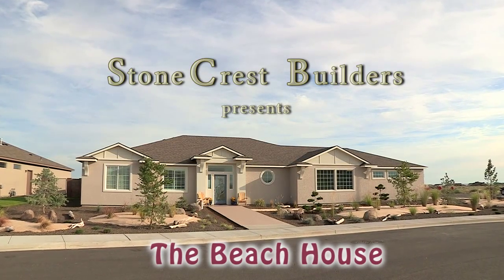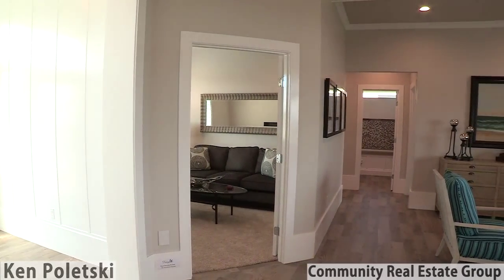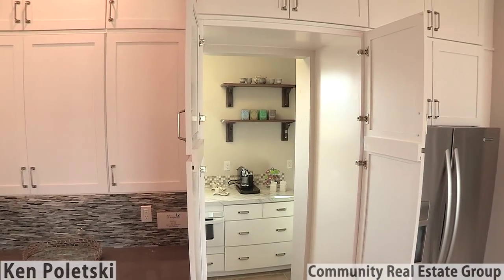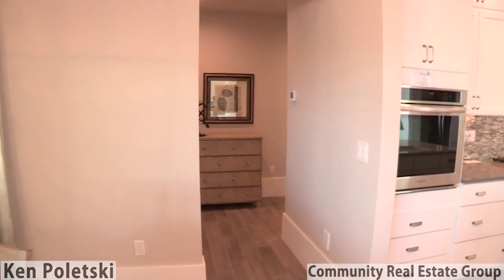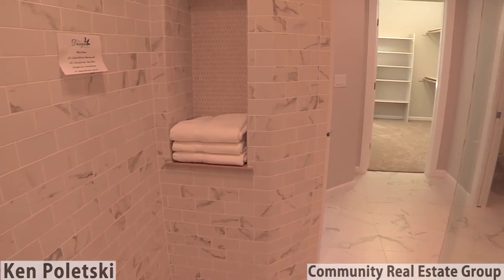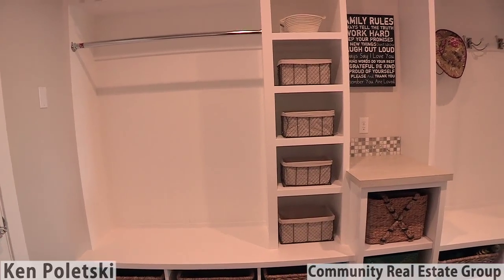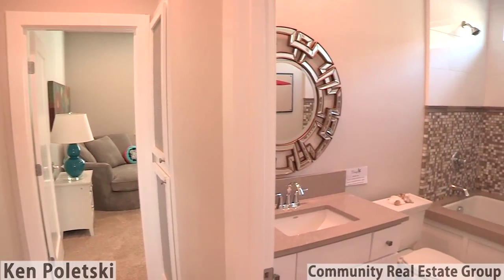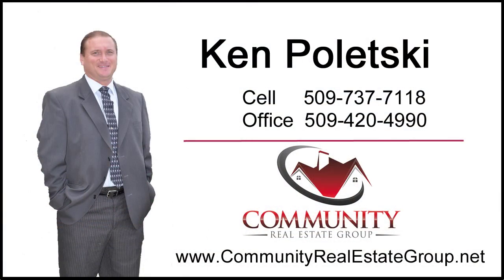StoneCrest Builder's | Pavannah | Ken Poletski | Community Real Estate Group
The Pavannah plan inspired by a Beach House designed and built by StoneCrest builders.
The Beach House welcomes you with a Xeroscape low-water landscape design inspired by the sandy dunes on the Oregon coast. The composite dock walkway continues the coastal theme while also reducing surface water runoff through the spaces between the planks.
Entering through the custom glass wave door, the sun-drenched entry, with wainscot walls, opens into a spacious great room. The floor gives the look of salt-water bleached wood, yet provides the durability of porcelain tile.
The kitchen is an integral part of this large social space and includes top-of-the-line stainless steel Kitchenaid appliances.
The kitchen is also kept efficient and uncluttered by the secret butler pantry skillfully hidden behind a cabinet door. In here, there is plenty of storage and food prep space and a convenient microwave oven.
The den off the front entry can easily double as the home office.
Nestled on the near side of the house is the secluded master suite that welcomes you in through the double doors. The ceiling details seem to echo the ocean waves crashing off in the distance.
The zero-curb walk-in shower also has two heads and controls so two can get ready together.
Hidden down the hall, past the mudroom area, the utility room and laundry also features a handy craft area.
The elegant and useful features of this home did not stop at the garage. The 3-car garage and workshop area include a thick floor coating with real stone chips for extra grip when wet. The workshop area can easily be walled off from the garage and air-conditioned.
The livability of this wonderful home is enhanced by the assortment of handy built-in and recessed cabinetry, the extensive ceiling details and the Santa Fe drywall texture used throughout the home.
On the far side of the home we find the two guest rooms and a main bathroom that features an under mount tub and shower accented with wainscot and ceramic tile.
Quite possibly the most favorite feature of this home is the 16 foot wall of glass with an 8 foot sliding door opening. The porcelain wood-grain tile extends onto the large covered patio for a seamless transition to the outside.
For more information on the beach side inspired dream home, contact Ken Poletski at Community Eeal Estate Group at or email at